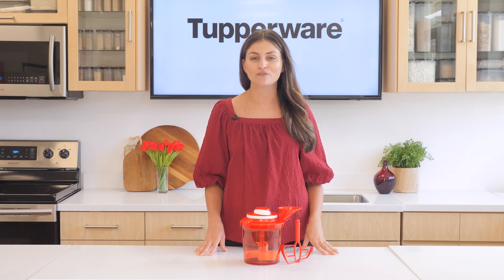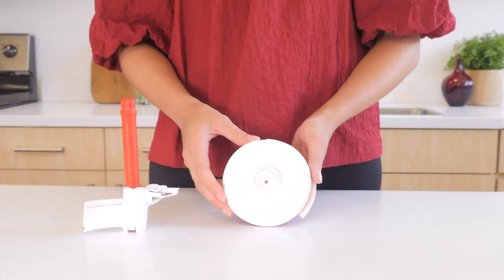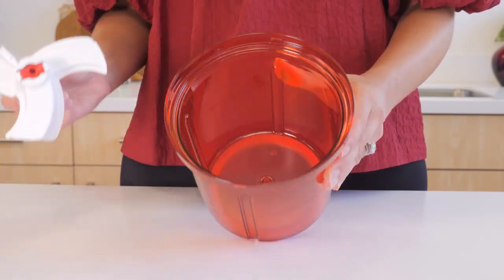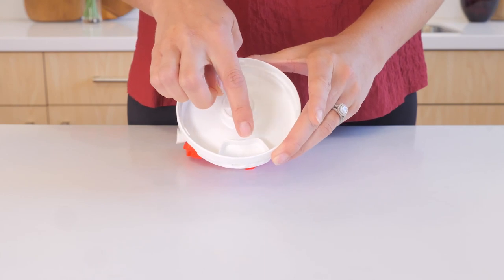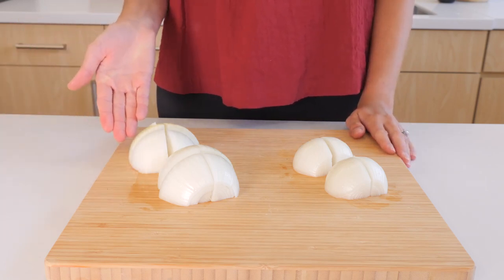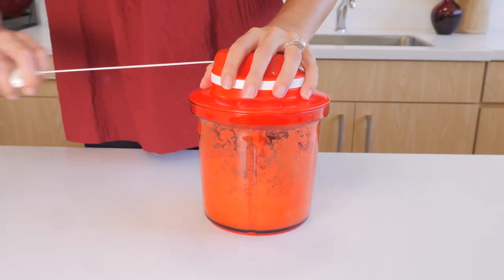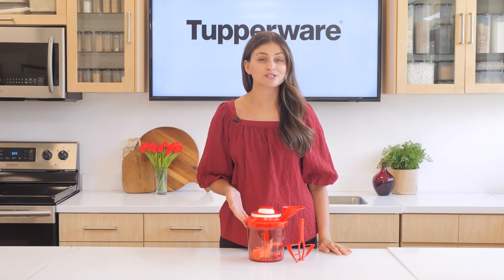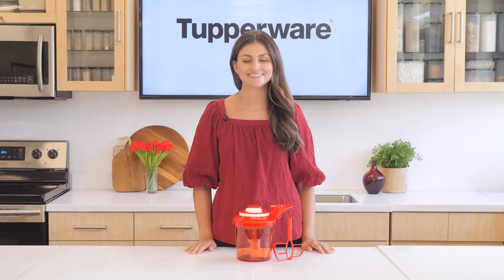Tupperware® SuperSonic Chopper Extra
00:00 Intro
00:48 Features & Benefits
4:46 How to Assemble
5:42 How to Use
7:59 Disassembly
8:49 Use & Care
10:18 How to Clean
11:09 Quick Cleaning Tip
11:22 How to Store